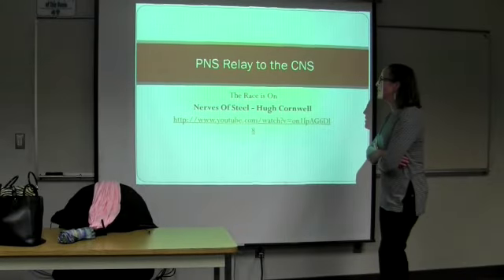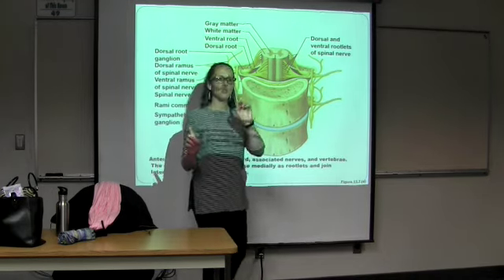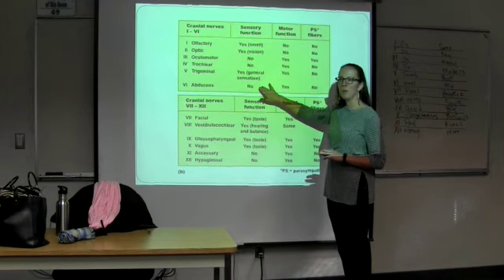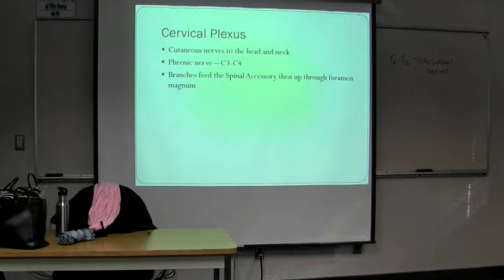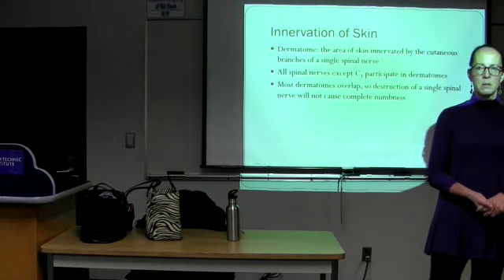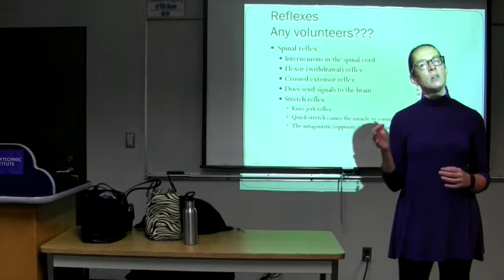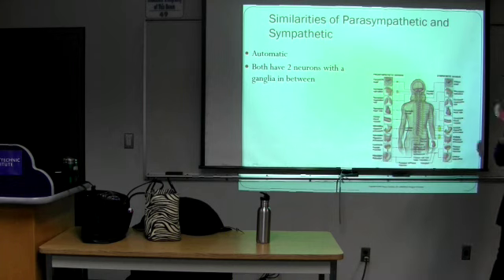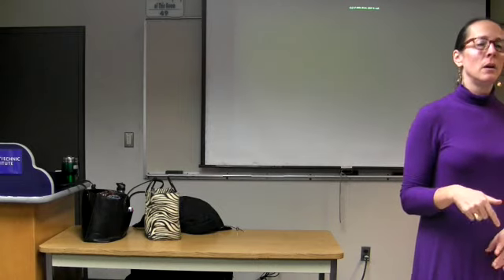AP I Chapter Ch 13 PNS master